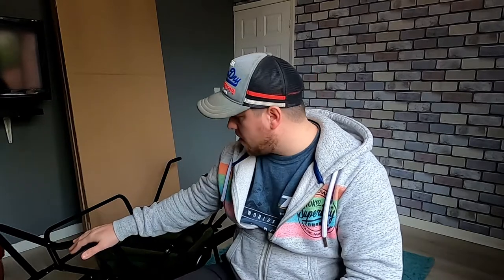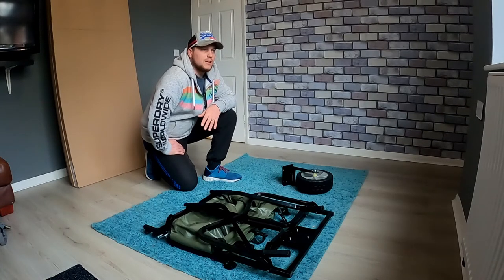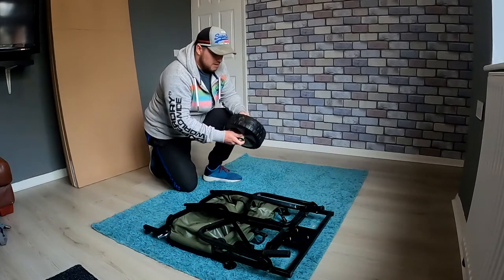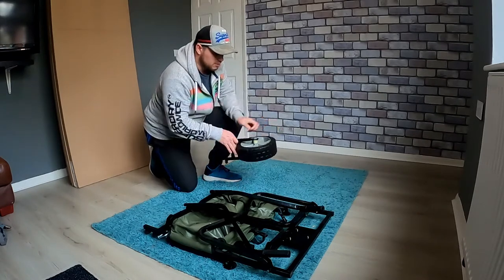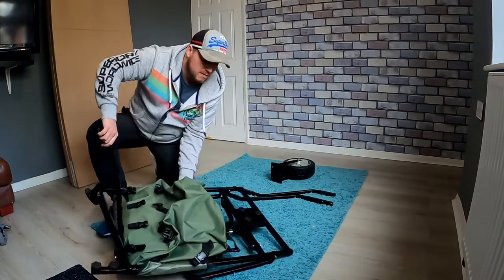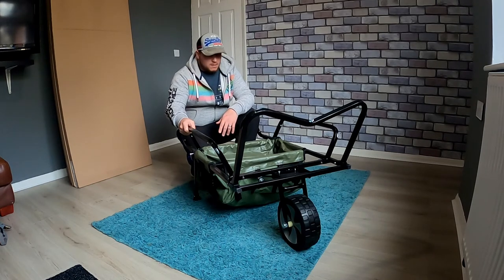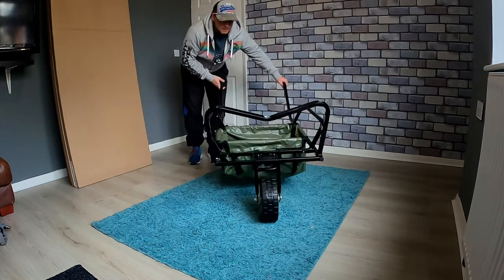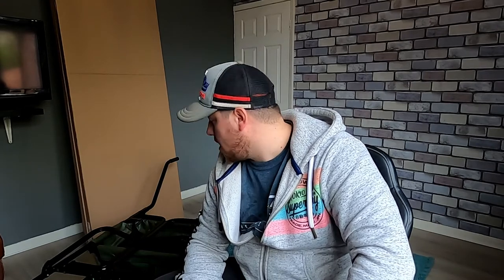Bison Terra Mk2 Barrow [ Unboxing / setup ] 2020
Here is an unboxing and set up video of the Bison Terra Mk2 Barrow, its a great budget friendly fishing barrow for new anglers on a budget.

Bison fishing barrow on ebay